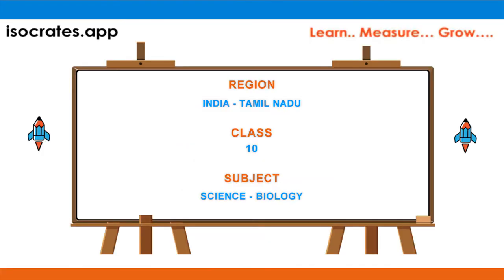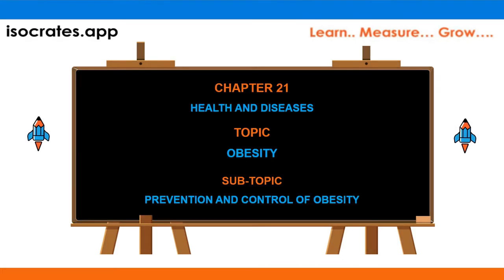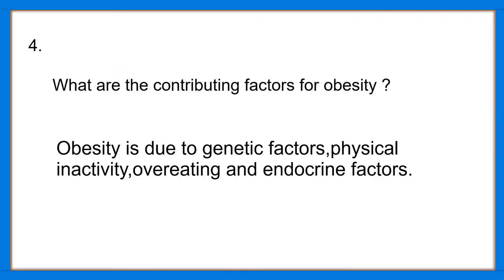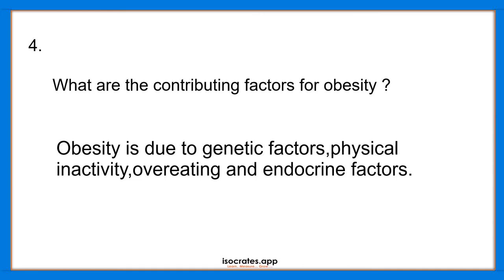Prevention And Control Of Obesity | Health And Diseases | Q884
In this video,  Prevention And Control Of Obesity is explained as an answer to one of the questions asked in the exam.